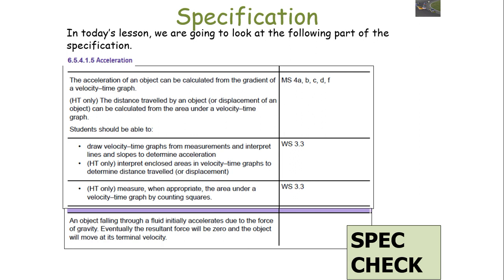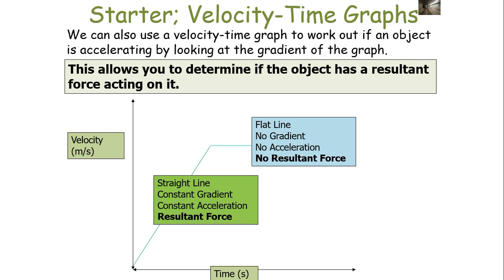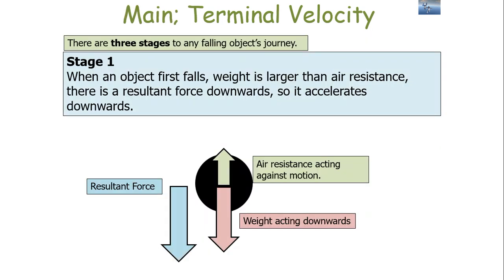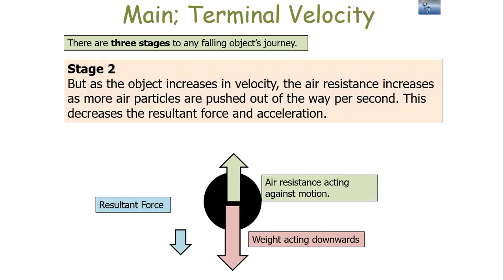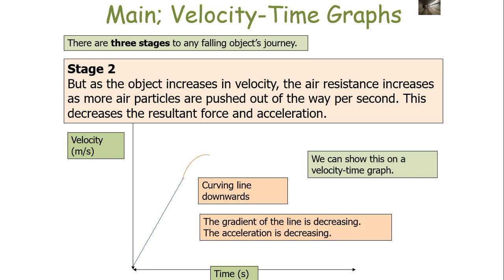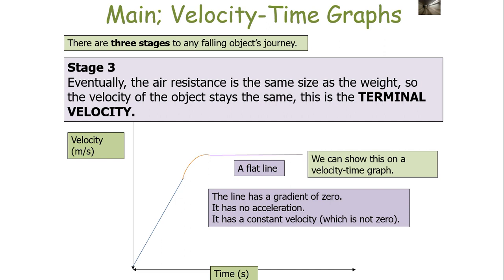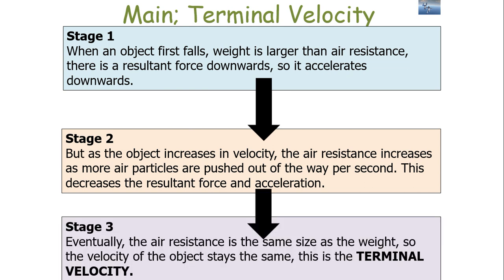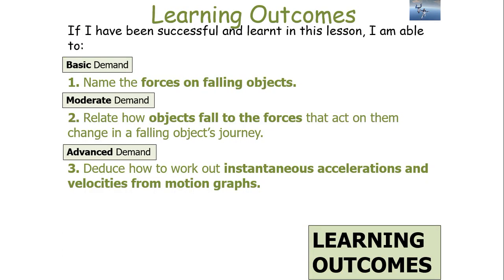Terminal Velocity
This is a video looking at the concept of terminal velocity linking to acceleration and velocity-time graphs.

This video is suitable for the AQA GCSE Combined Science - Physics course.